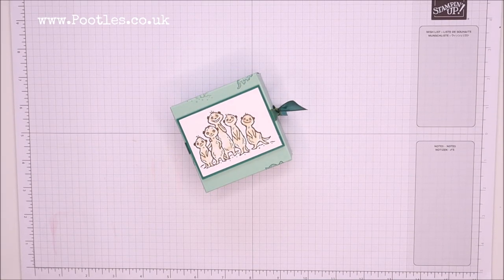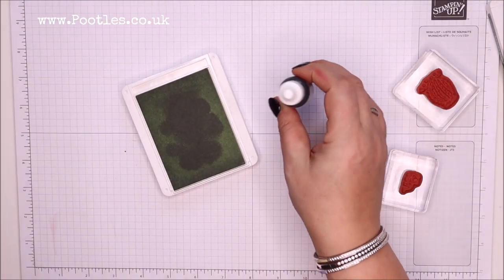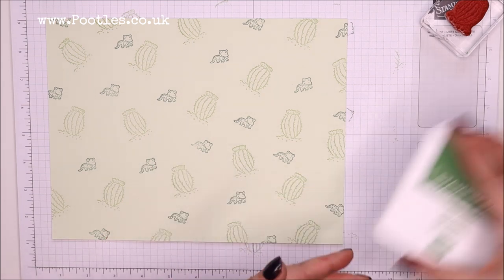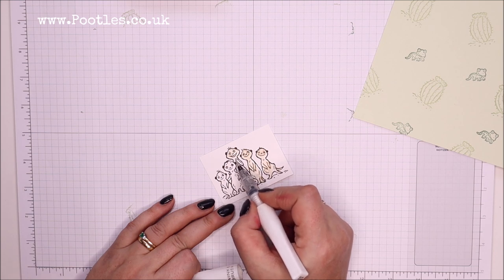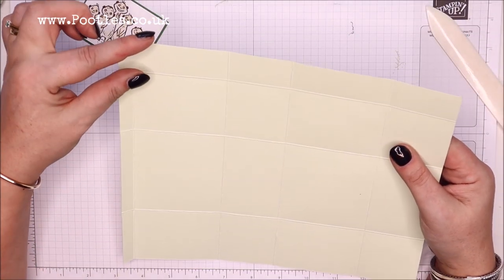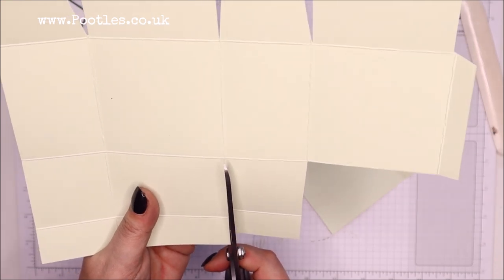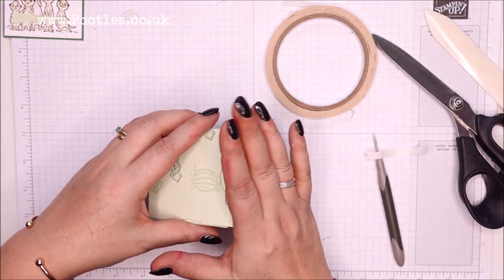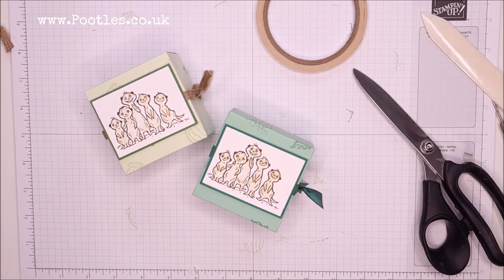Stampin' Up! The Gang's All Meer Boy Box Tutorial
SUPPLY LIST
The Gang's All Meer Cling Stamp Set (English) [152294] - Price: £0.00

Pootles
3 Owens Gardens
Whittlesey
Cambridgeshire
PE7 1PE
UK